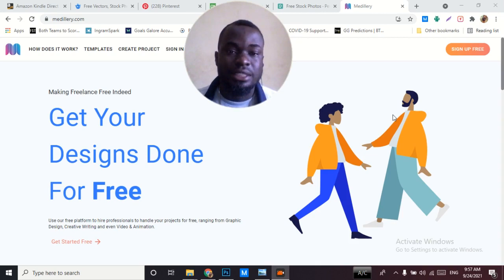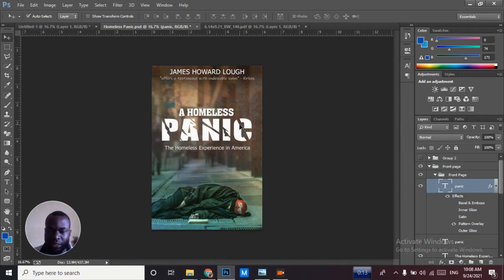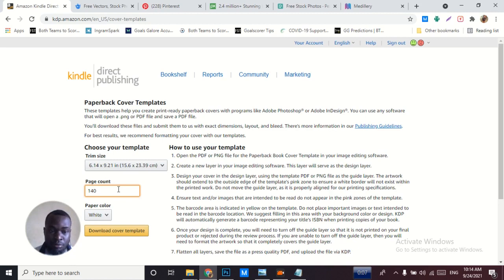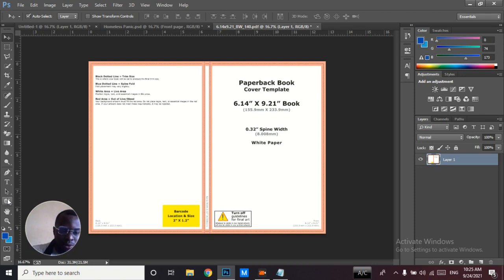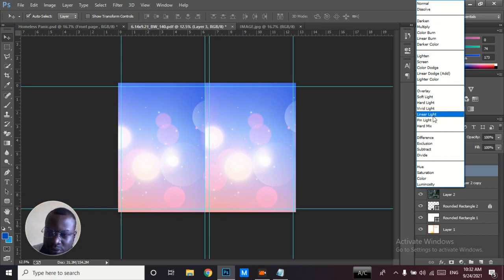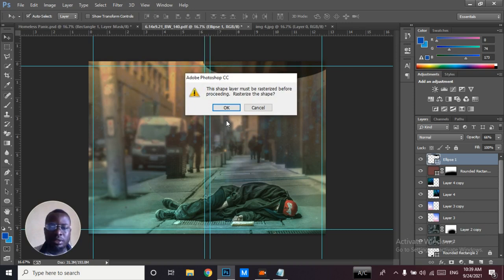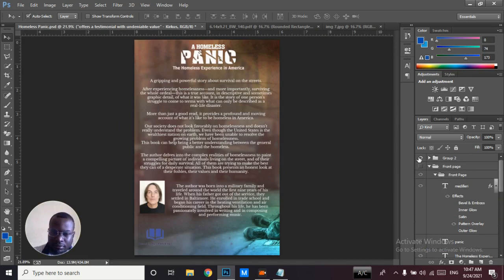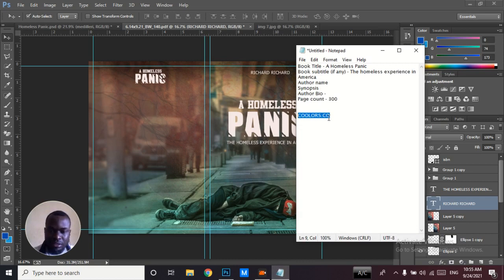Pillars of a design career w/ Richard Ekpo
This video explains how to make a good and beautiful design with practical example.